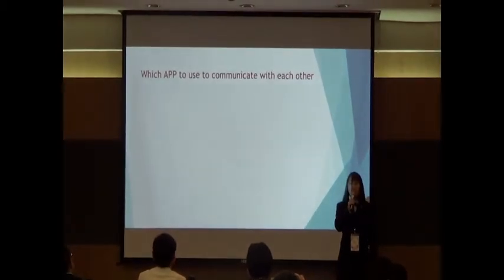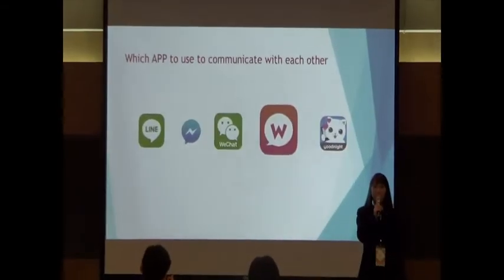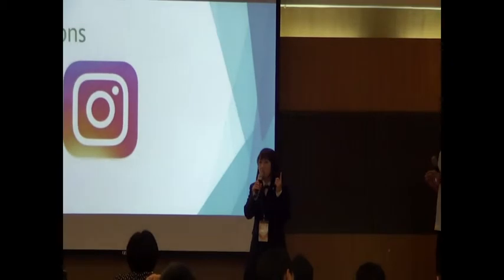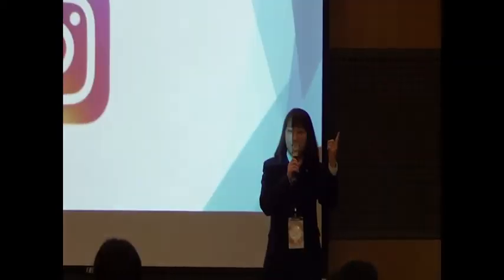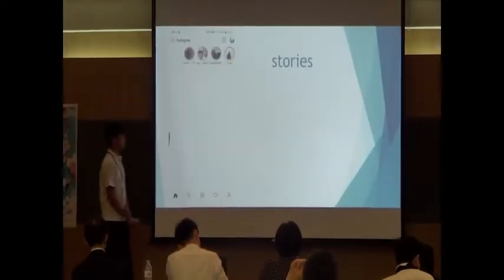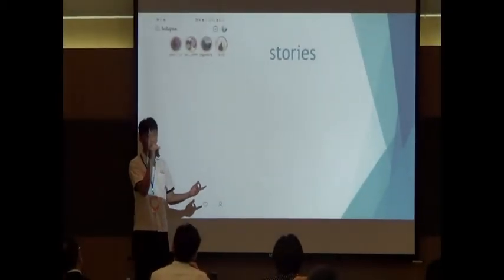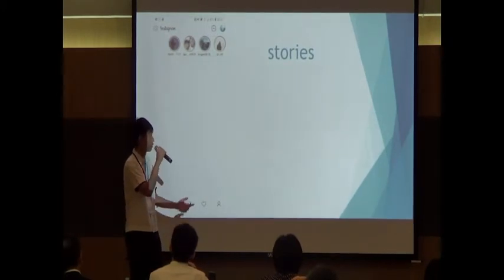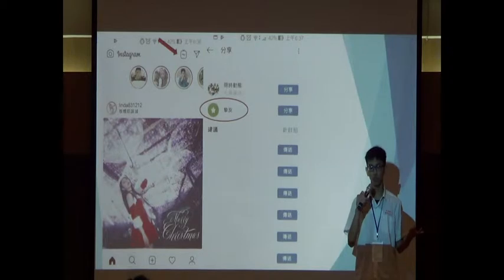C02 中正高工&名古屋商業高校